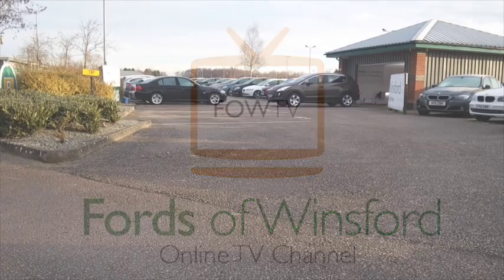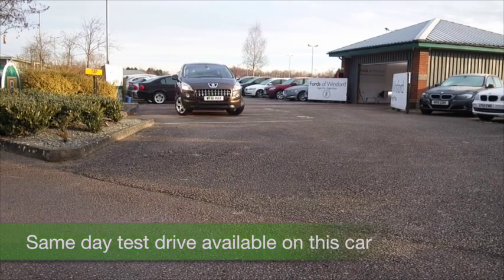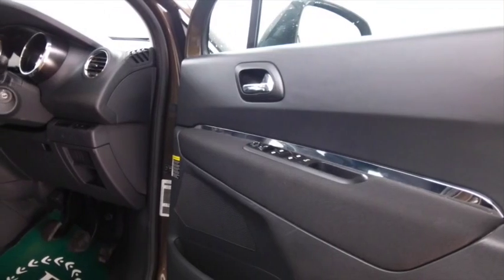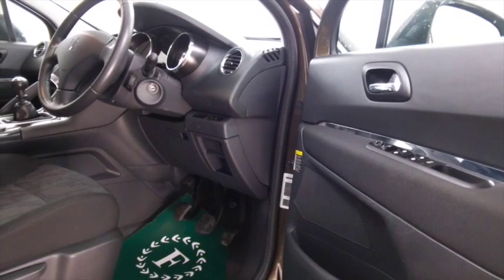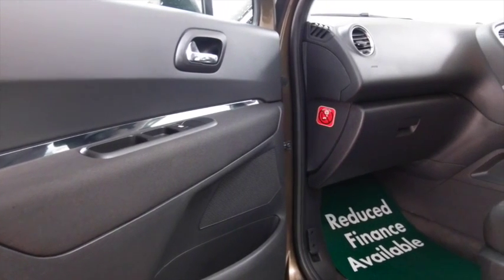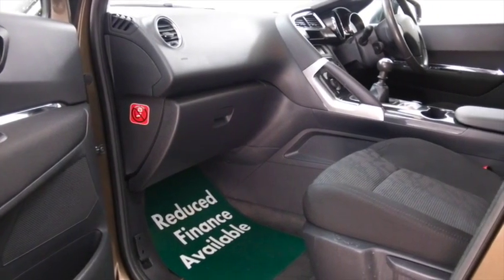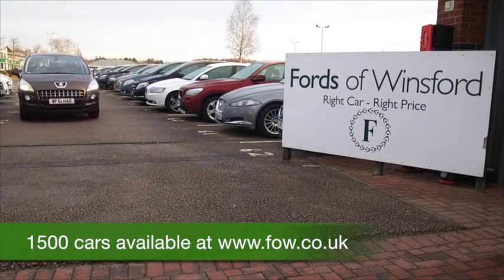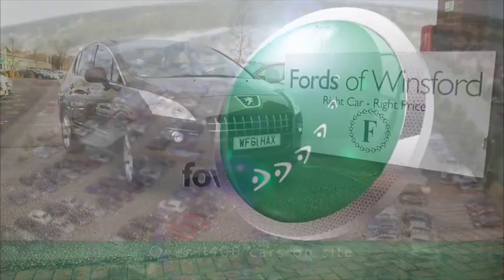PEUGEOT 3008 DIESEL ESTATE (2011) 1.6 HDI 112 SPORT 5DR - WF61HAX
DETAILS:
First registered: 30/09/2011
Current mileage: 9730
Registration: WF61HAX
Colour: BROWN

FEATURES:
all round electric windows, remote central locking, cloth interior, all round airbags, air conditioning, pas, abs, alloy wheels, metallic paint, cd, traction control, parking control, parcel shelf present, hand book present, cruise control, bluetoot

This used car is for sale at Fords of Winsford Car Supermarket in Cheshire, UK